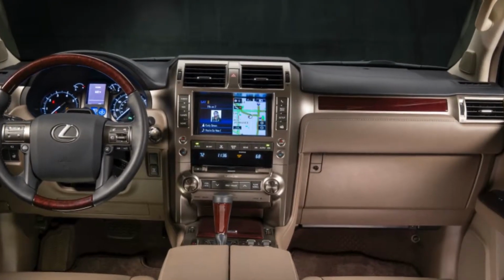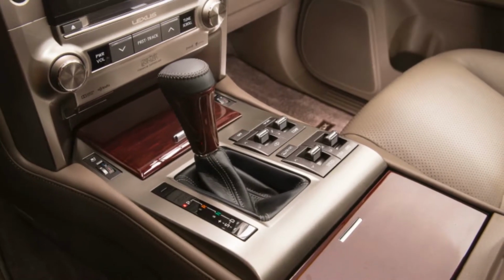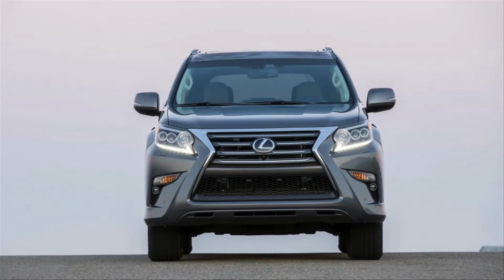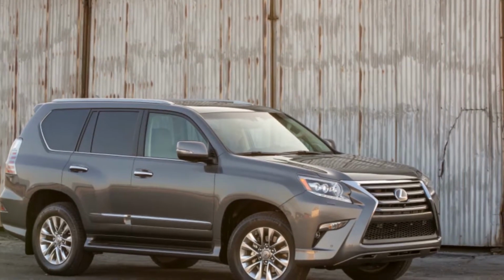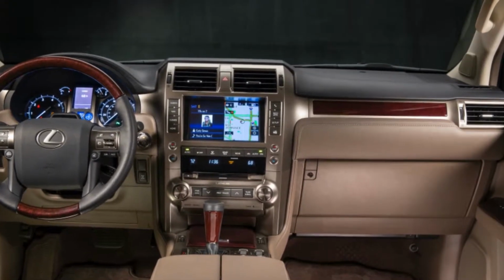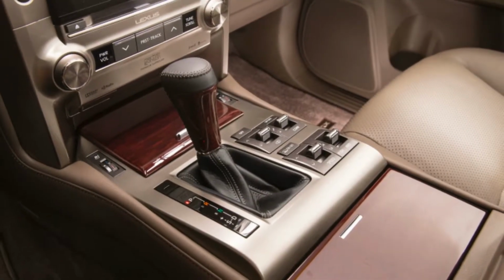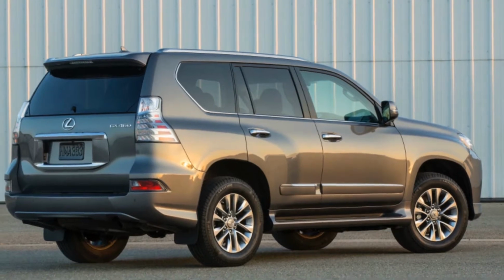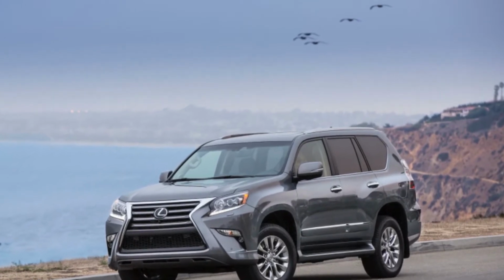2018 Lexus GX 460 Drivers' Notes Review When dinosaurs roamed the earth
2018 Lexus GX 460 Drivers' Notes Review  When dinosaurs roamed the earth

Backsound Free Royalty